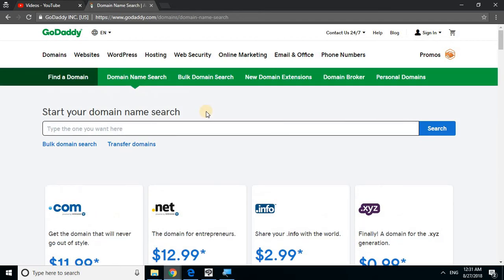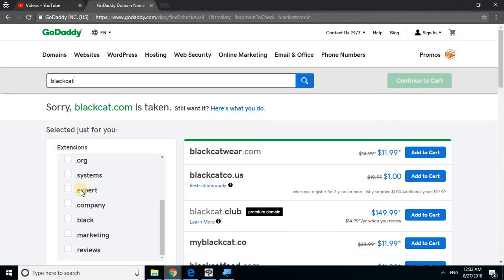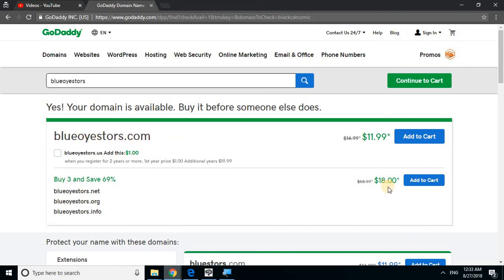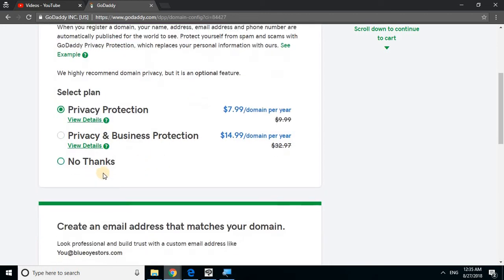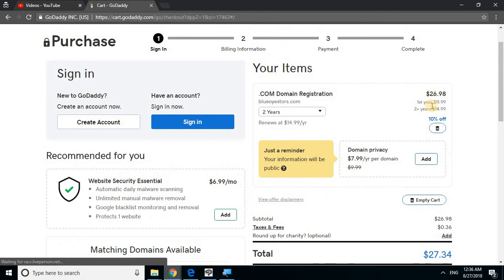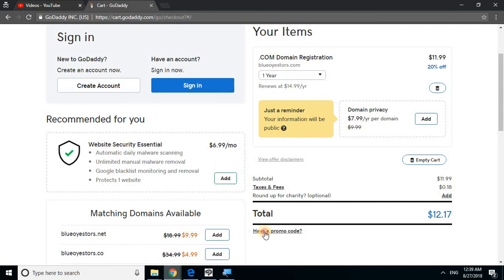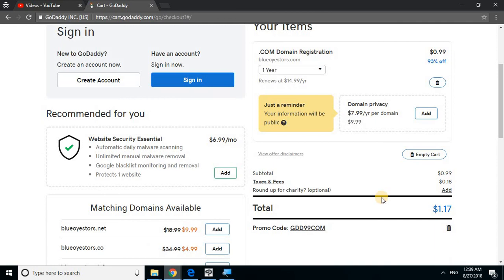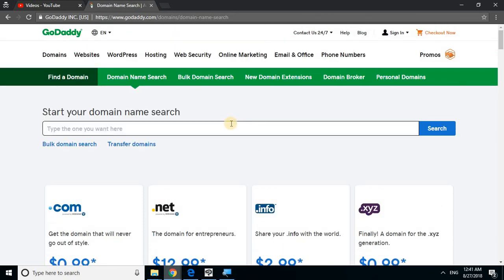My Comic Website Tutorial - Domain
In the first video of the tutorial, you will purchase your domain through GoDaddy. Create an account and look for a good domain that fits your content. Remember, you will be stuck with it for a while, so pick a good one.

Remember, your domain should be short, easy to remember, and interesting.